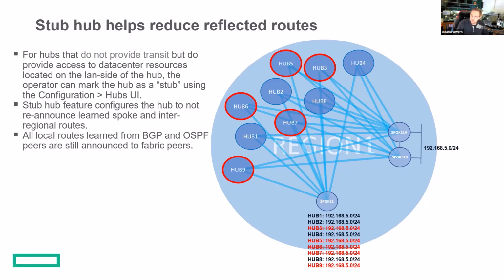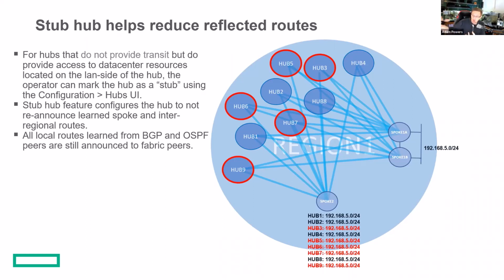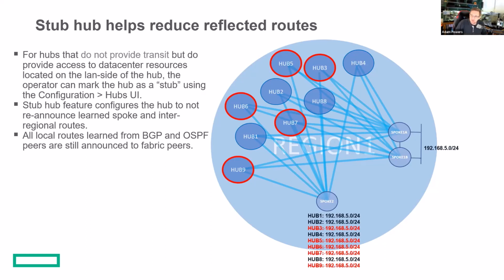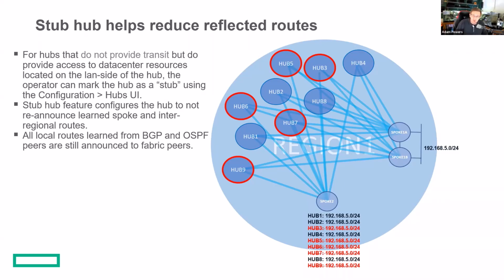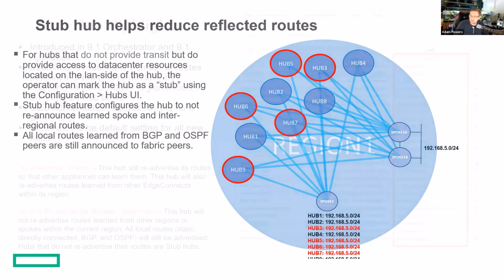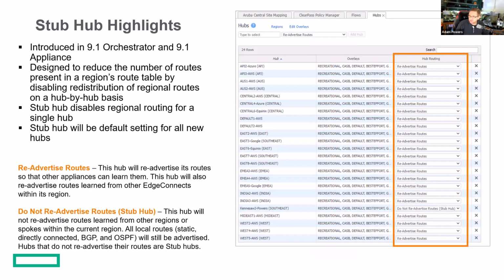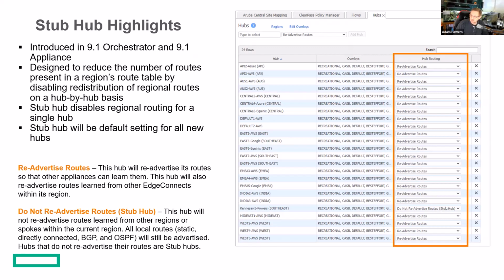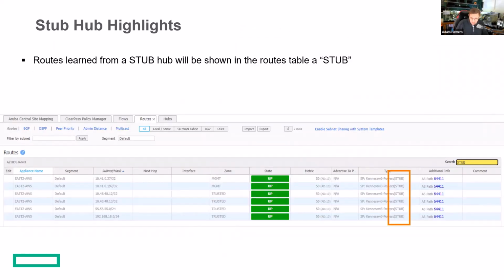SD WAN Feature: Stub Hub or how to manage route reflection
A deep look at the Stub Hub feature and how it can help you control route reflections in your EdgeConnect SD-WAN fabric